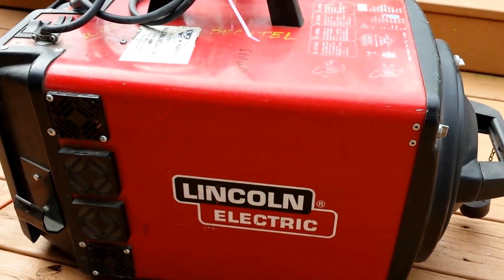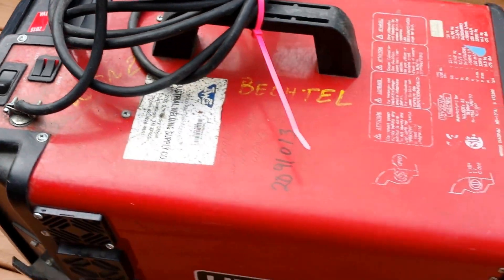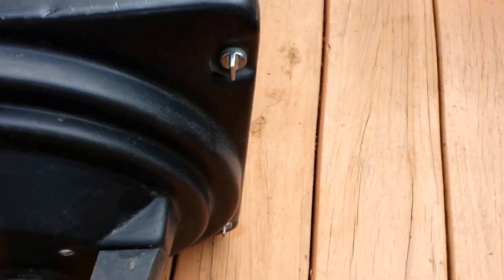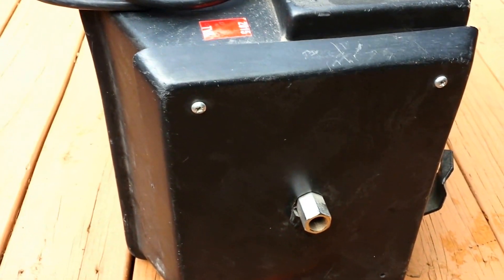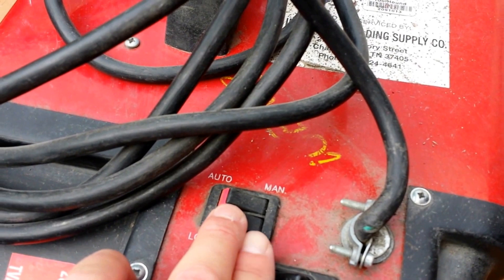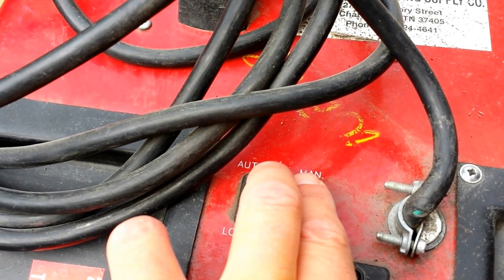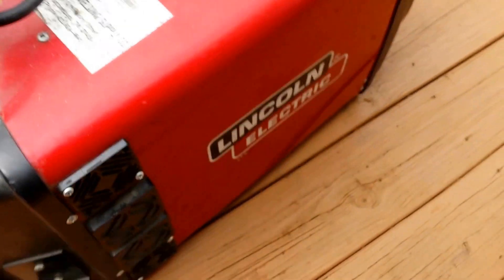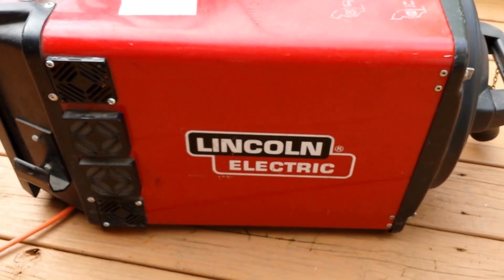Lincoln Electric, Welder Fume Extractor, X - tractor Demo,K652-1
OPERATION DEMO VIDEO